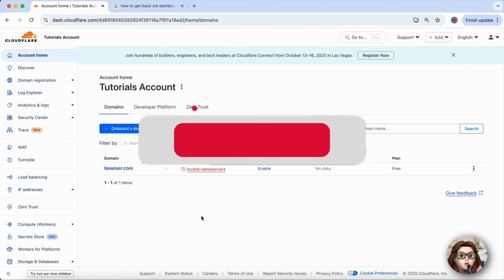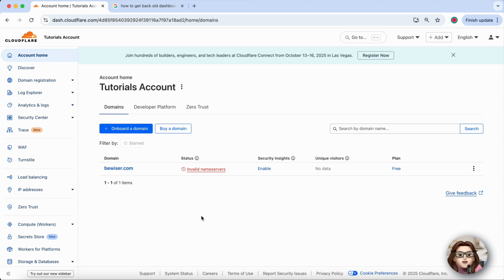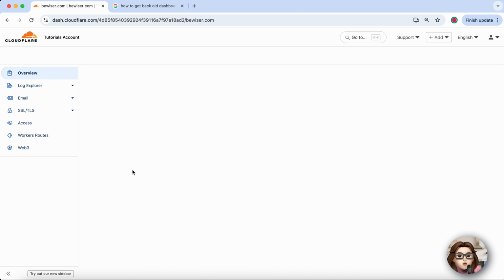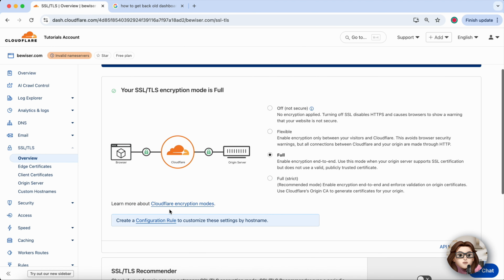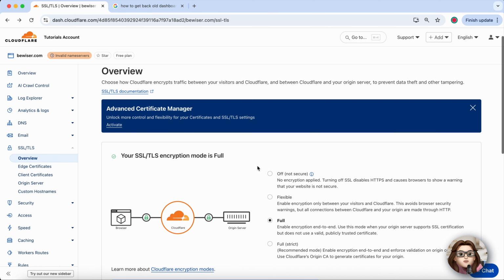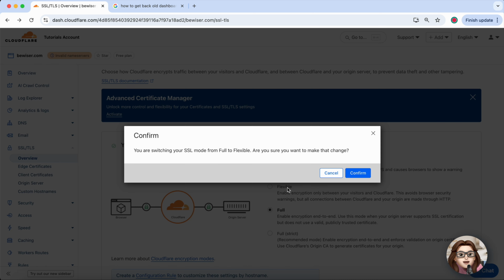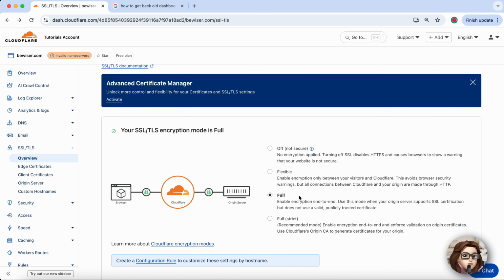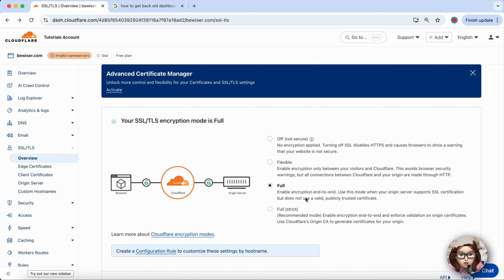How to Enable Cloudflare SSL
Enabling SSL in Cloudflare is essential for securing your website, protecting user data, and improving SEO rankings. In this step-by-step tutorial, we’ll guide you on how to activate Cloudflare SSL and make your website fully secure with HTTPS.

This video covers everything from logging into your Cloudflare account to choosing the right SSL mode for your website, whether it’s Flexible, Full, or Full (Strict). We’ll show you how to configure SSL settings, enable automatic HTTPS rewrites, and ensure that all traffic is securely redirected to HTTPS.

You’ll also learn why enabling SSL is important, how Cloudflare SSL protects your website from cyberattacks, and how it helps build trust with your visitors. We’ll provide tips for troubleshooting common SSL errors and how to avoid mixed content warnings that can harm your site’s performance.

Whether you’re a beginner managing your first website or an advanced user looking to enhance security, this guide will make the process simple and easy. After following this tutorial, your website will be fully protected with Cloudflare SSL, giving your visitors confidence and improving your search engine rankings.

Make sure your site is secure today by enabling SSL!

This video shows you How to Enable Cloudflare SSL Easily! Watch this Video till the end to learn How to Enable Cloudflare SSL.

Were you able to figure out How to Enable Cloudflare SSL? Share this with your friends who want How to Enable Cloudflare SSL.

Problem Solved in this Video-:

What Do you Think of How to Enable Cloudflare SSL?